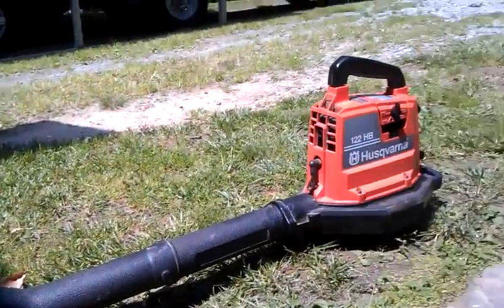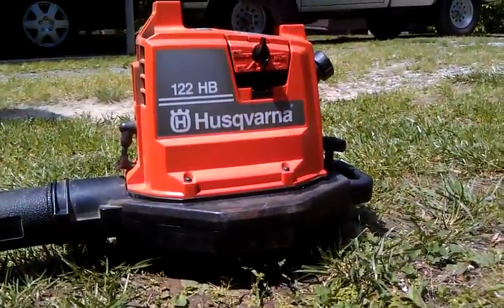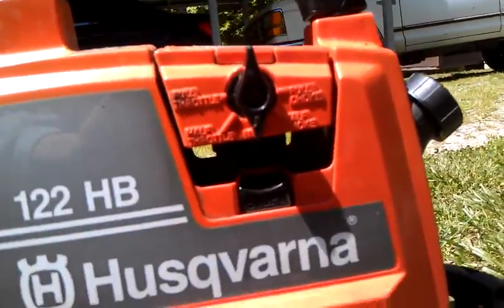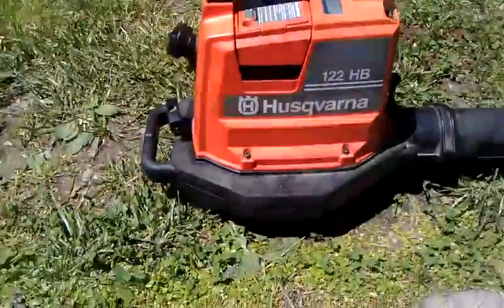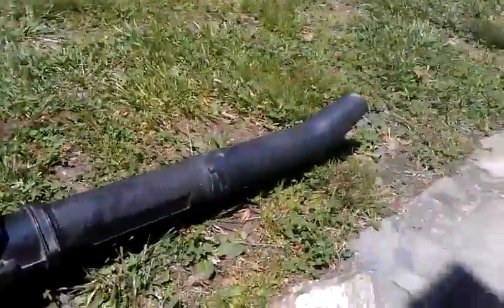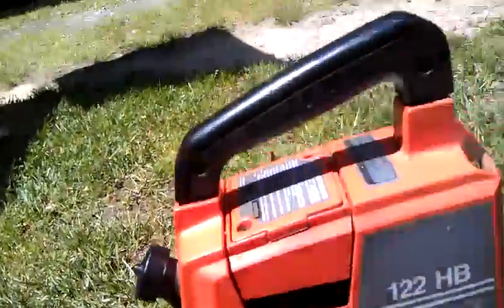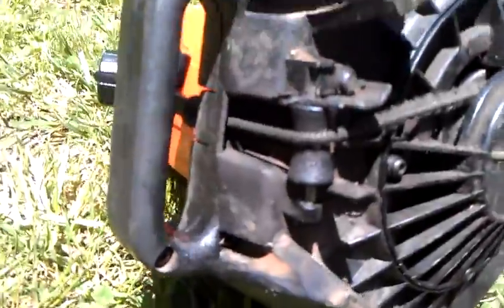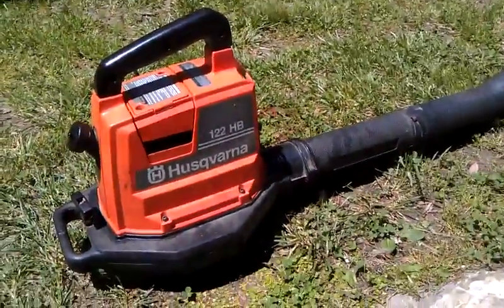Husqvarna leaf blower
All fixed and running.but the motor is really weak